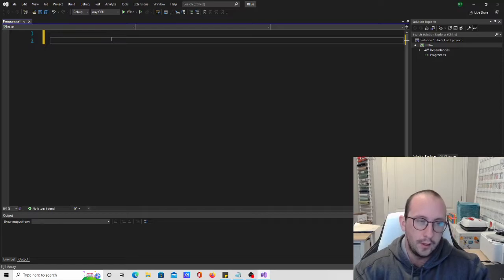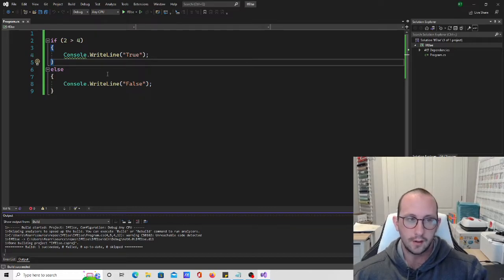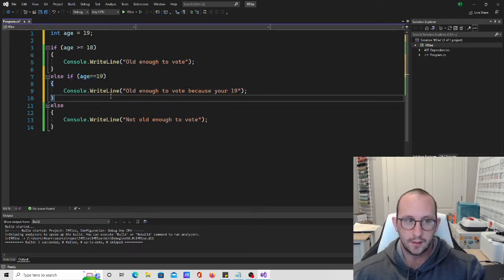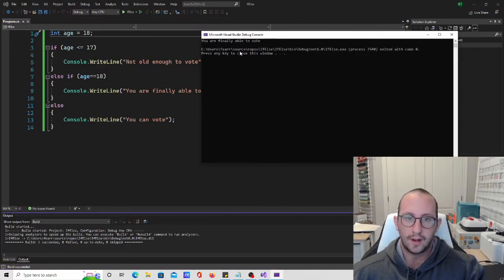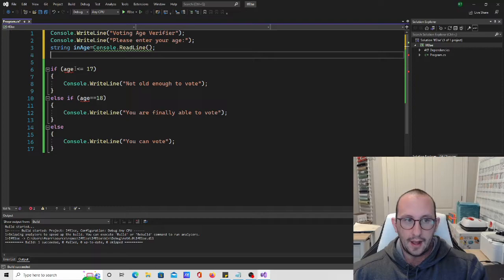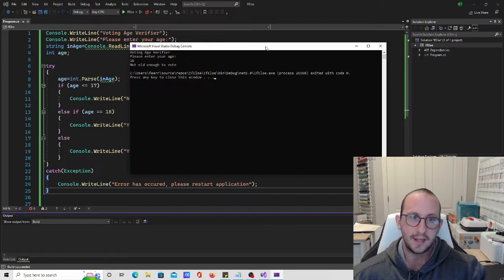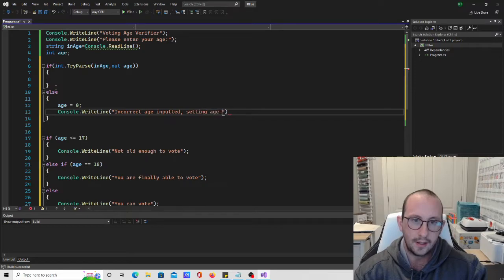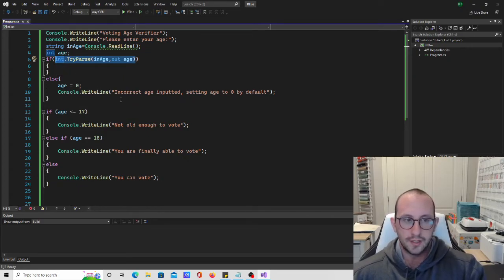C# Tutorial for Beginners 9 : Conditional Statements (If Else If Else)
In this series we will learn C# from the basics to advanced topics. In this video we will see how to use the If, Else If, Else block in C# and see how they work and a example combining what we've learnt so far in the series.